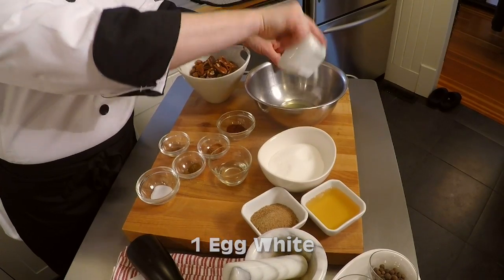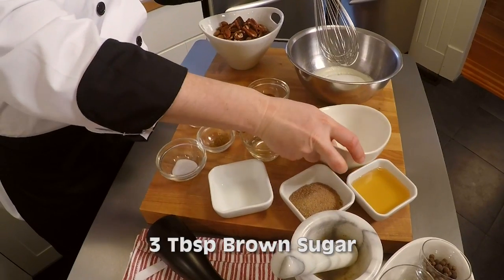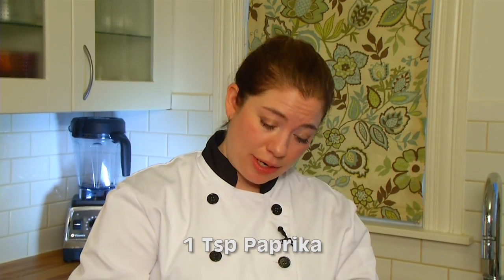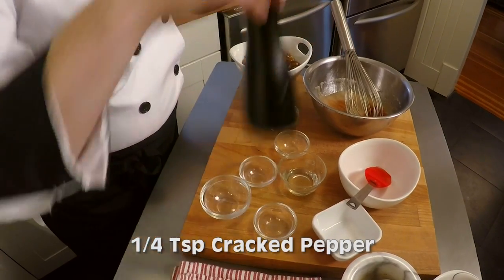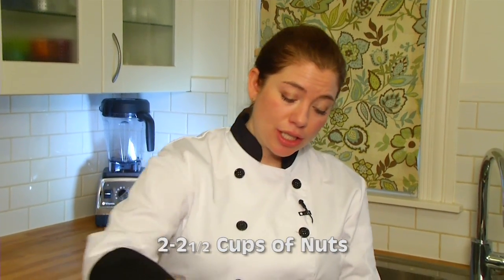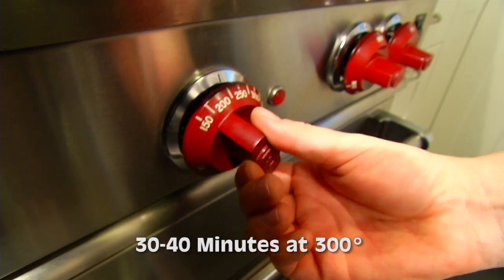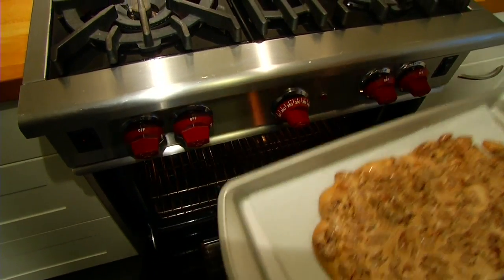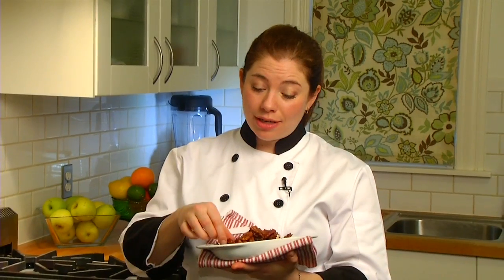Chef Jen - Candied Nuts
Surprise your friends and family with Chef Jen’s latest home-made treat!